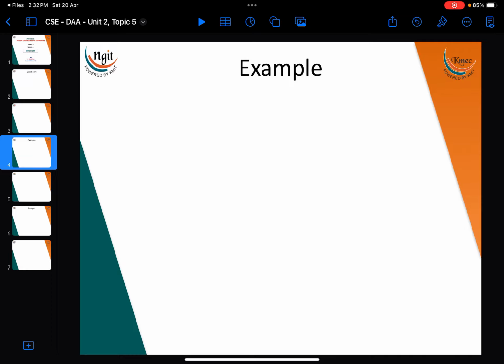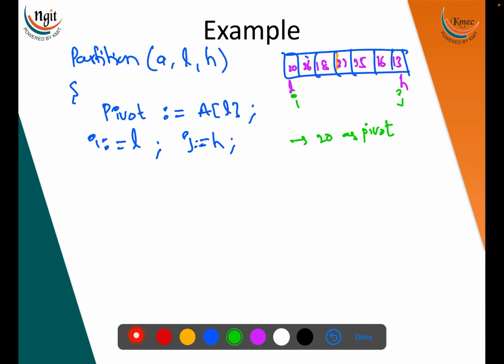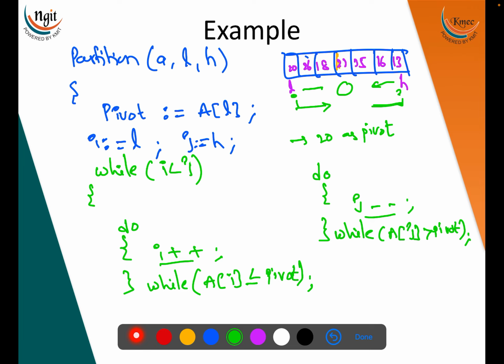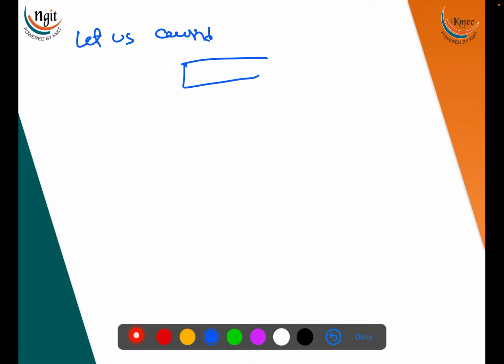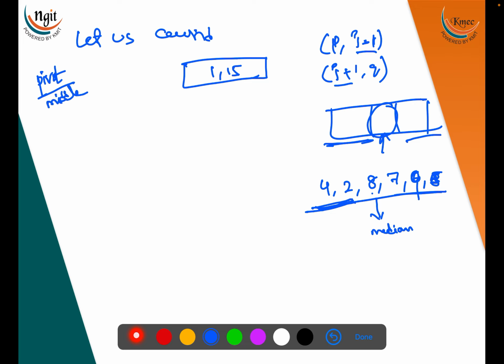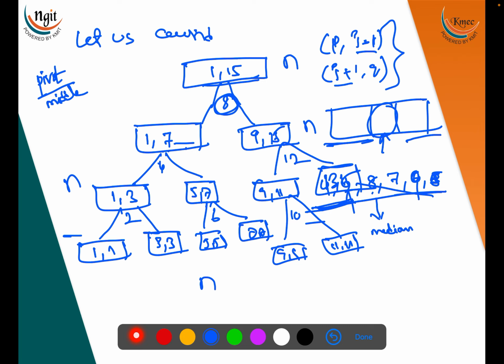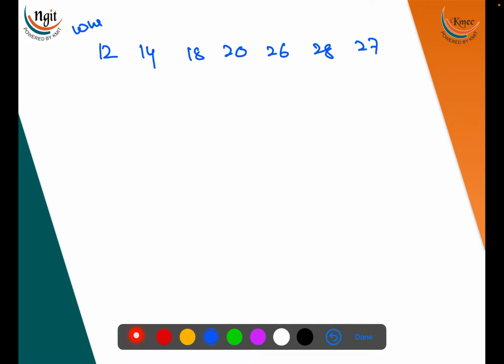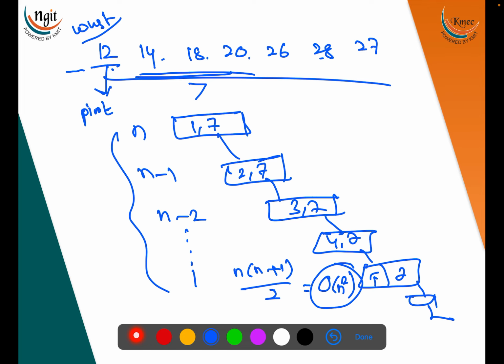2.3.1 Quick Sort Example